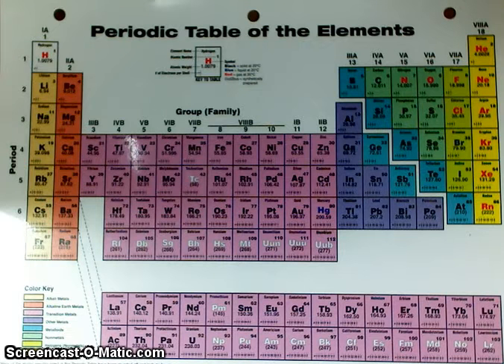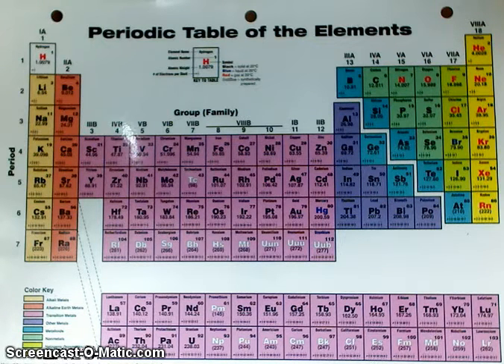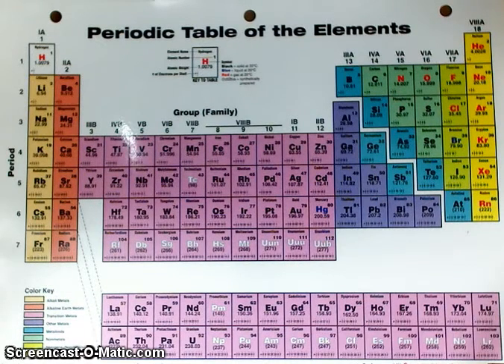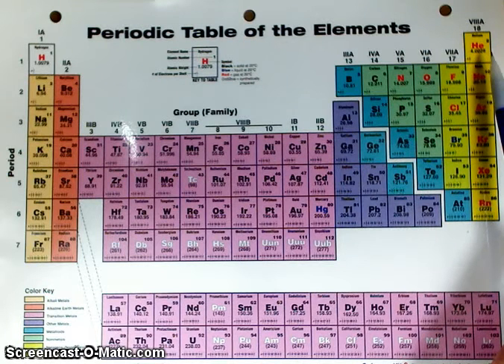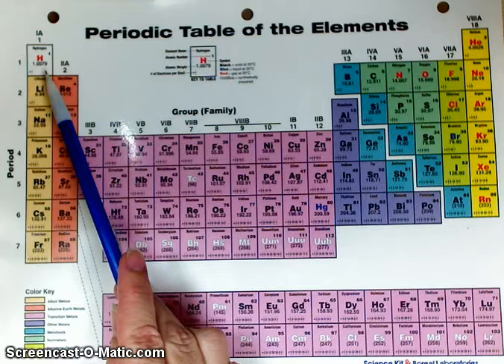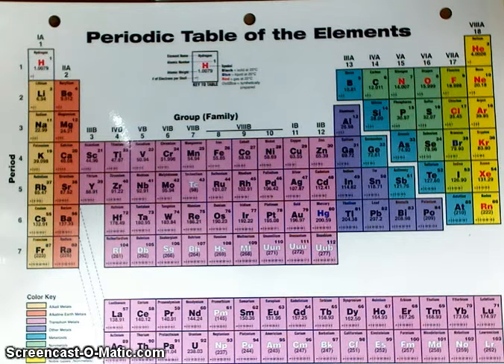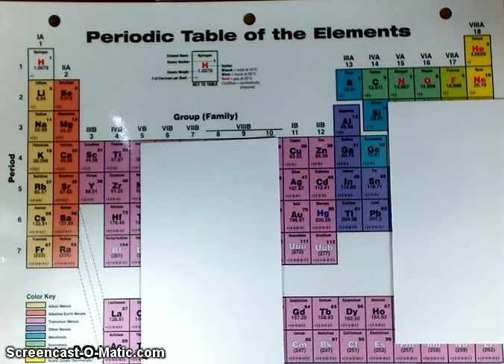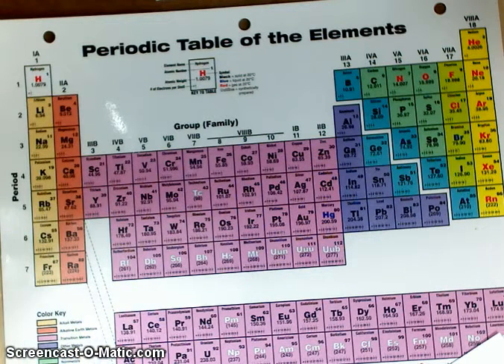Who Am I Part One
Follow Along with your worksheet